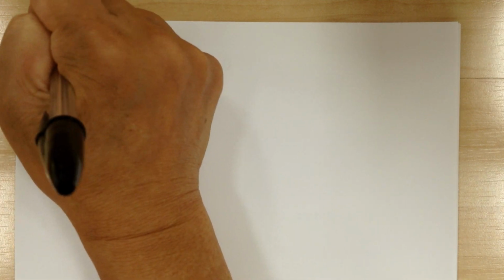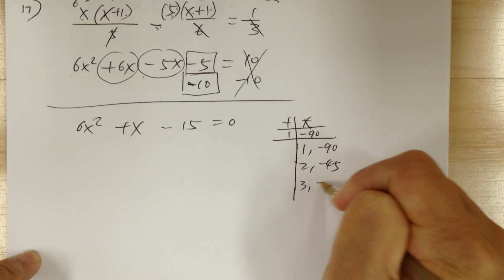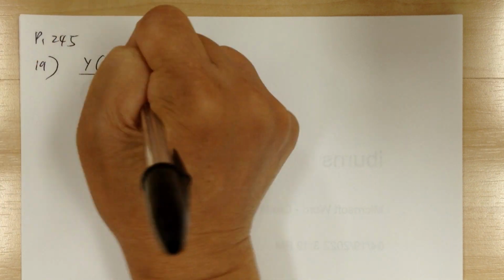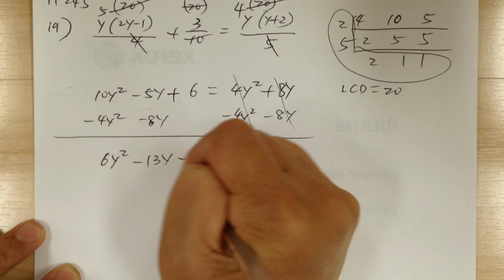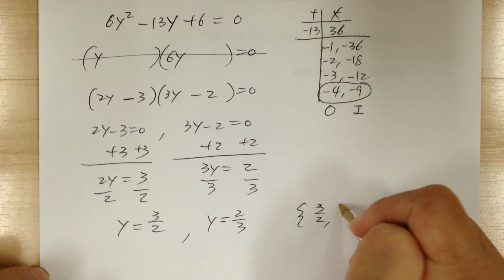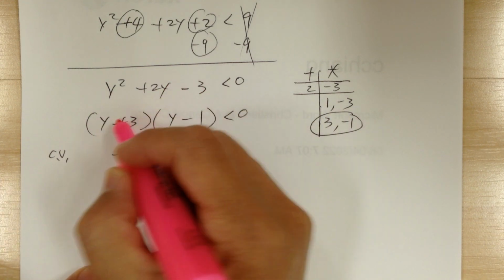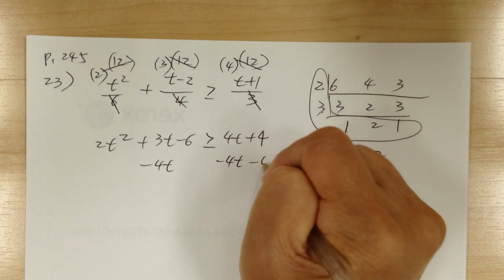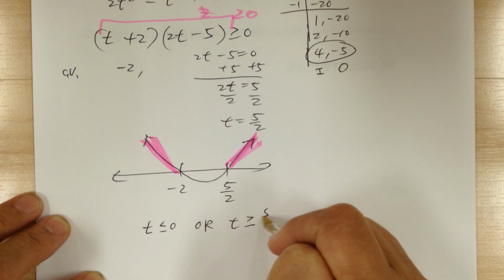Algebra 2 p.245 #17-23 odds